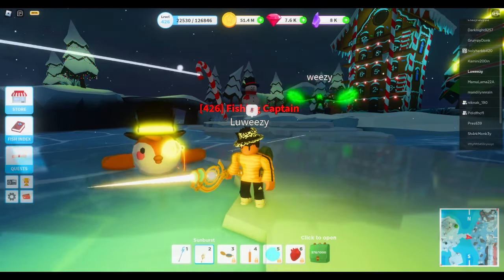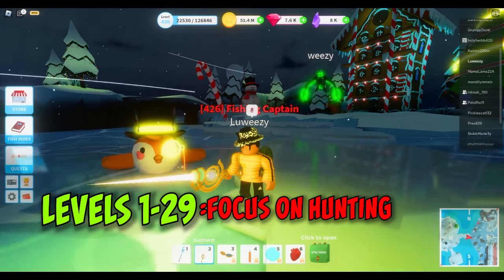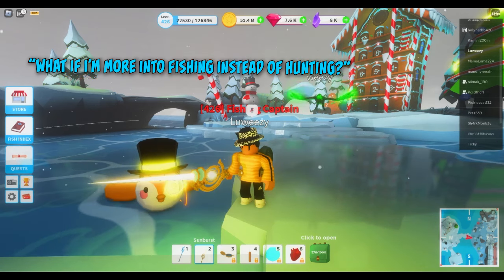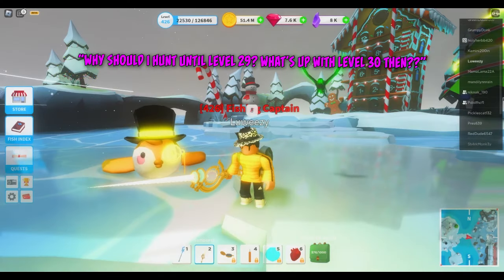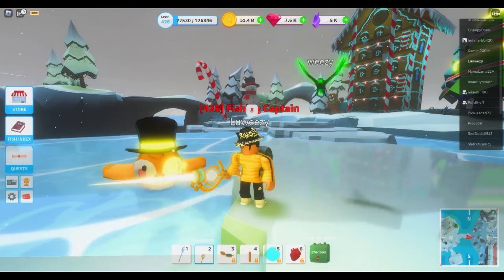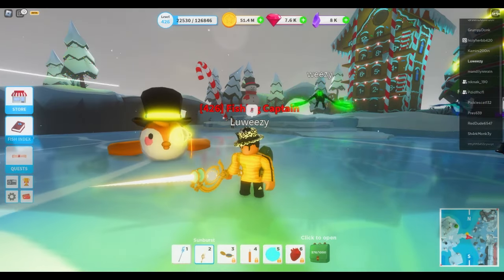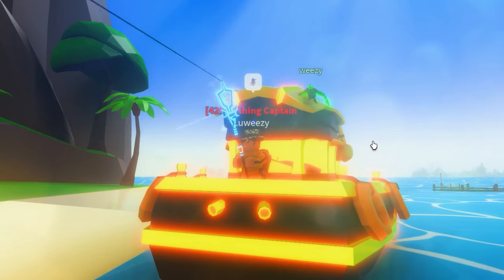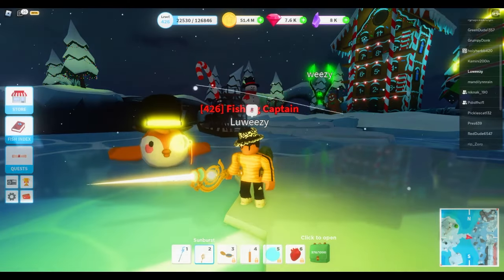Fishing Simulator - BEST FISHING SPOTS (BEGINNER FISHING GUIDE) TIPS AND TRICKS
YOOOoo In today's video, I'm playing Roblox Fishing Simulator and showing you the best places to fish at in the game. (roblox) Fishing Simulator is a fun and immersive game where you can catch a variety of different fish and sell them for in-game currency.

From showing you the best fishing spots to demonstrating how to improve your fishing skills, this beginner's guide to fishing, is packed with valuable information such as tips and tricks for any Roblox Fishing Simulator player. So if you're looking to catch more fish or simply learn as a beginner!, make sure to watch this video and follow along with this advice!

Chapters:
00:00 - Intro
00:39 - Special Announcements
01:14 - The Basics of Fishing
02:07 - A Fishing Strategy!?
05:13 - Rod Upgrades (EXPLAINED)
06:04 - Which Rod Upgrades To Buy
07:59 - BEST Fishing Spots!
09:01 - BONUS TIP!
09:37 - Fishing Trick!?
10:34 - Outro